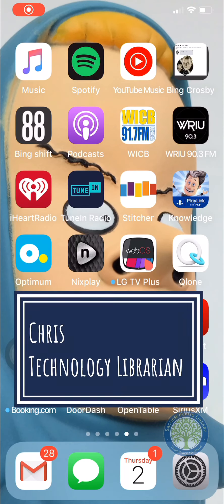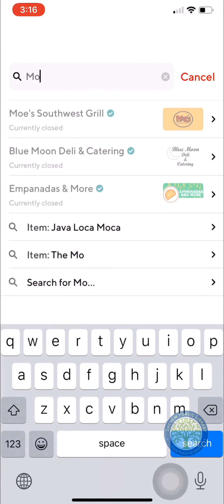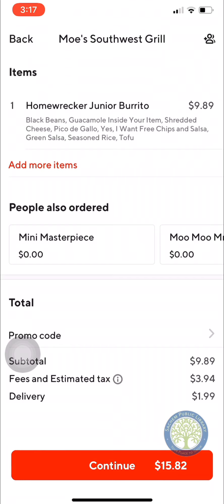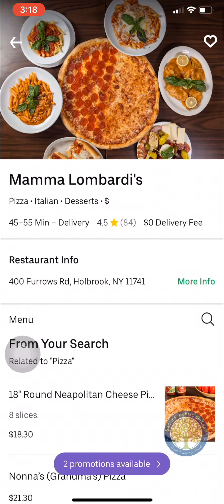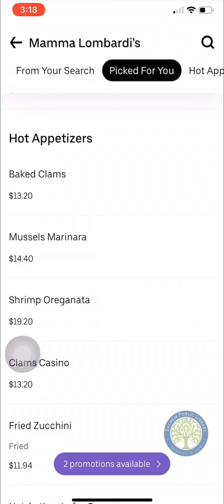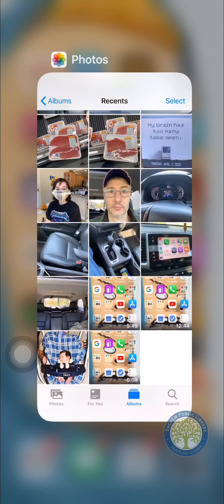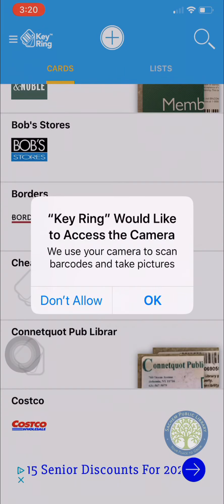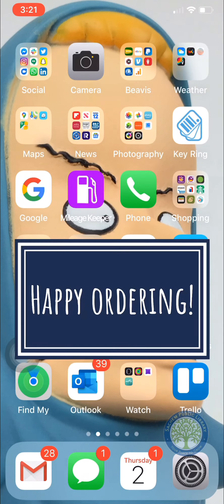Food Delivery Apps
Studio Librarian Chris shares his some helpful on-demand food delivery apps. No need to leave your house to get your favorite local food, just download one of the apps and help support your favorite restaurant.